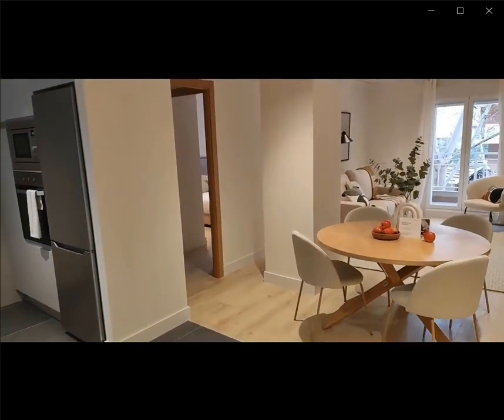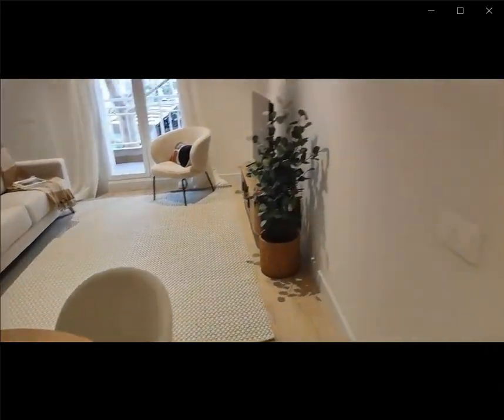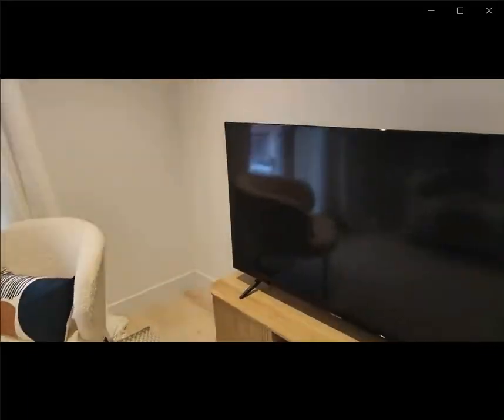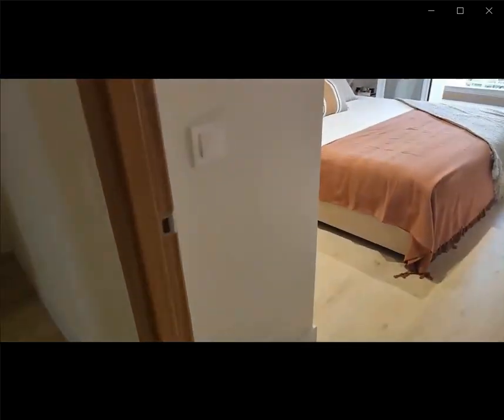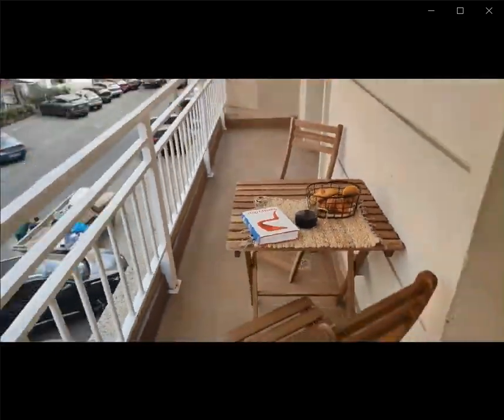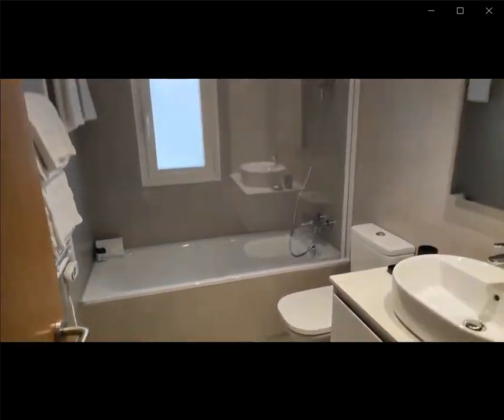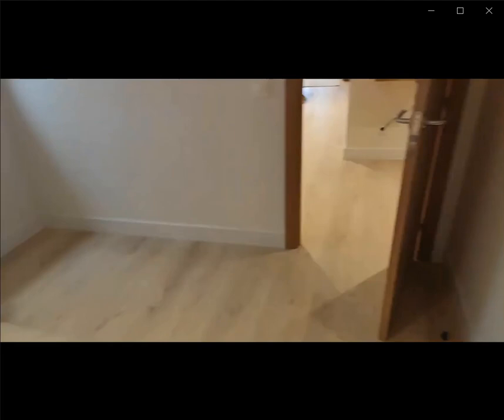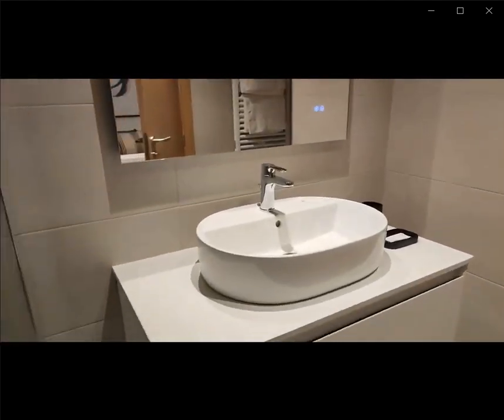2-bedroom apartment for rent in Chamartín, Madrid - Spotahome (ref 1249019)